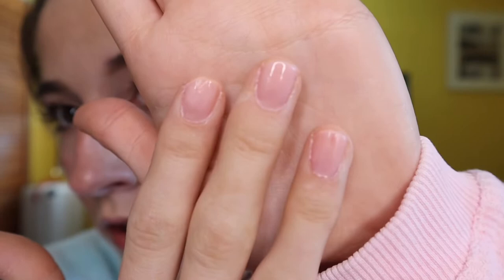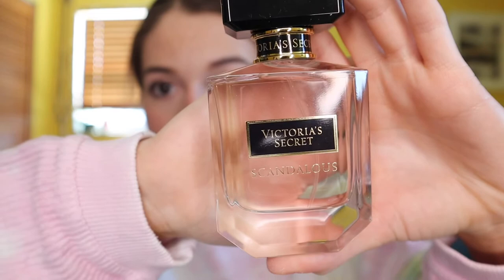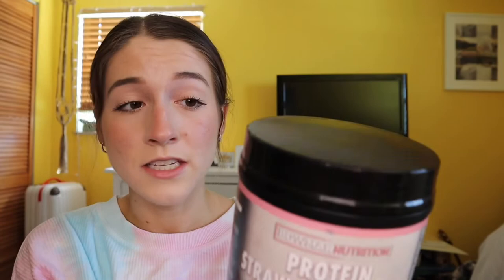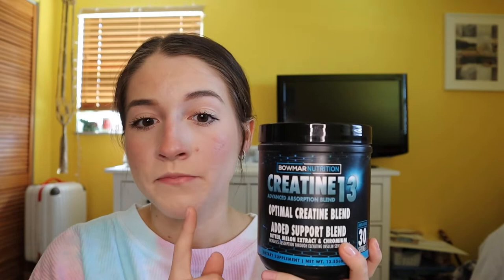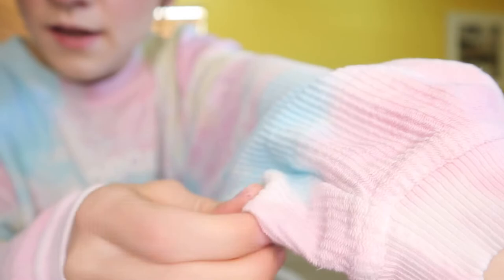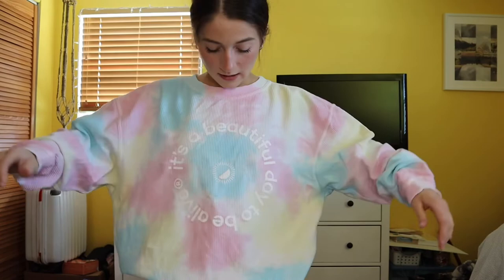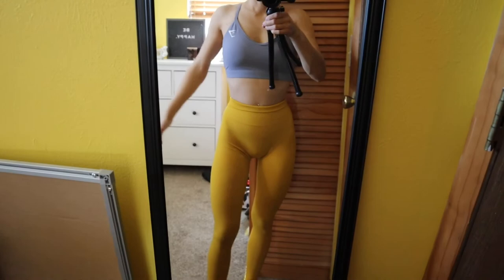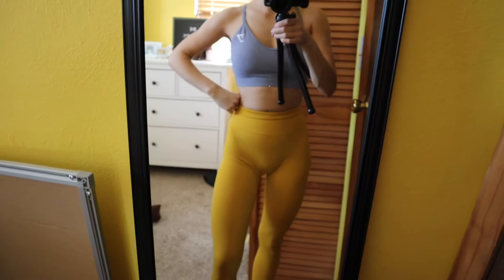HAUL!!! Gymshark, Alphalete, Whitney Simmons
Products I mentioned:
Essie nail polish, shade “hi maintenance”
Victoria’s Secret Scandalous Perfume
Victoria’s Secret Bombshell Gold Perfume
Bowmar Nutrition Whey Protein, strawberry shake flavor
Bowmar Nutrition Stim Free Preworkout, sour gummy flavor
Bowmar Nutrition Protein Butter, sugar cookie flavor
Whitney Simmons ball cap & sweatshirt
Gymshark Vital 2.0 Seamless collection in blue marl and yellow colors
Gymshark Training Hoodie in orange color
Gymshark ruched training sports bra in bright pink color
Gymshark v neck training sports bra in light blue color
Alphalete Athletics Amplify leggings in rapids blue and golden hour colors